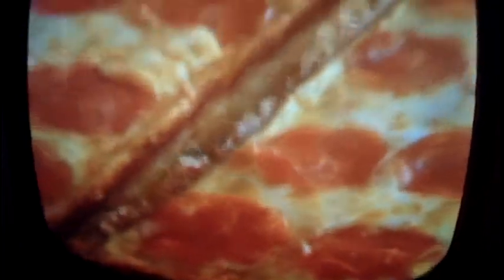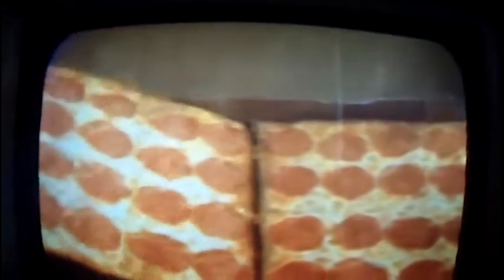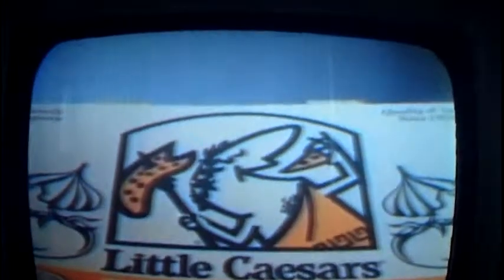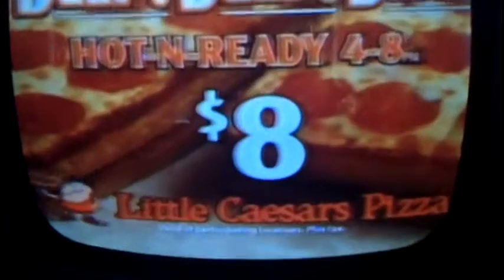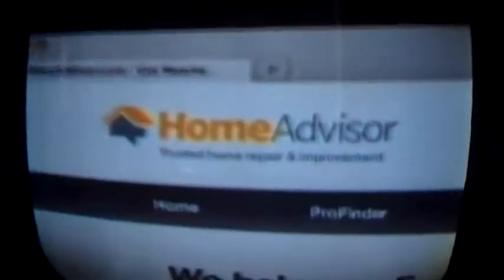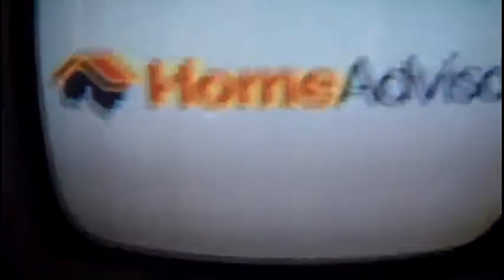Vintage color tv GE porta color vert shake fix pt2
I ended up replacing two caps the one in pt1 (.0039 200v) and the .033 600v that was the 1st cap in the series from the plate back to the grid of the multivibrator. The .033 barely tested odd, the eye tube would have just a tiny bit short of fully opening when testing for capacity. Not enough that you would think would be a problem, but I replaced it anyway. That seemed to do the trick as there is not a hint of shake anymore. I suppose it could be that just a minor defect could have been the problem as the shake was really pretty subtle so it would follow that the defect would be subtle as well. as a follow up I did heat up the cap with a match and the fuzzyness of the eye tube got worse on the .033 cap, the .0039 cap did change value with heat, but it never got "fuzzy". This may explain why the jumpiness started a minute or so after the set was turned on. The cap sits right next to the vert tube, which is quite hot. So its important to take operating conditions (esp in tube gear due to heat) into account when testing parts.